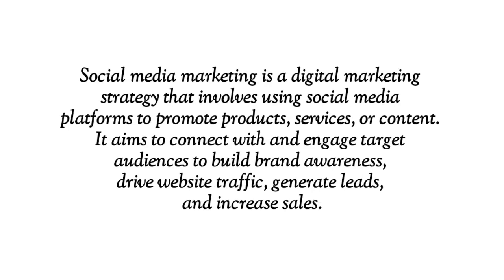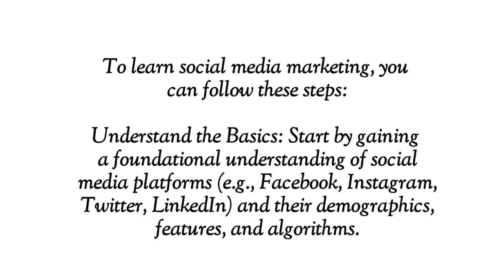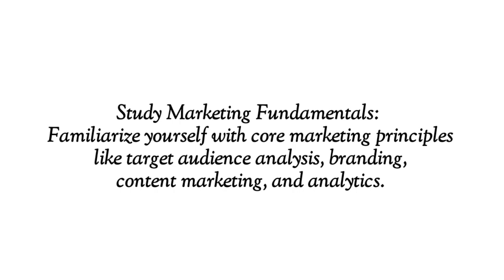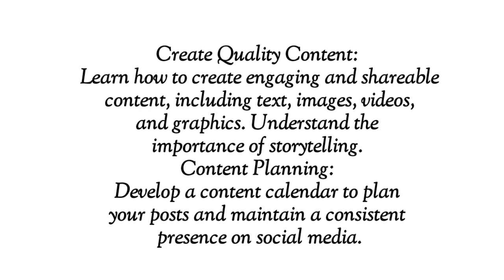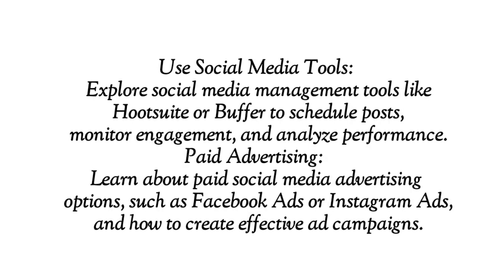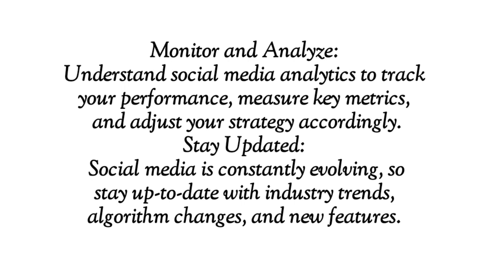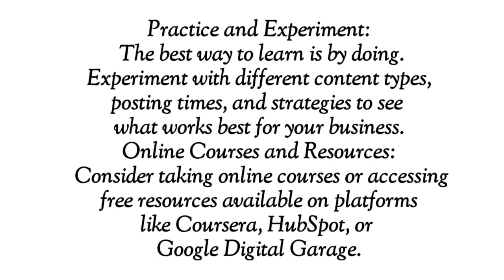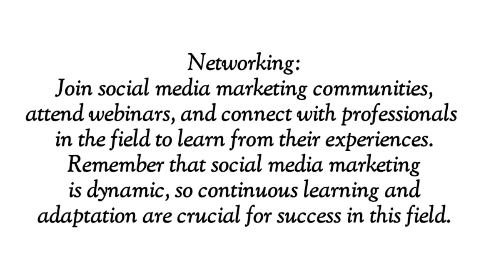What is social Google online advertising/ How to learn Google online advertising / Bright Shelter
google online advertising,
google my business free online advertising,
google ads beginner 2024
search advertising with google,
app advertising hub google ads,
google online digital marketing course free,
google ads website conversion tracking,
google ads website call conversion tracking,
google ads online course,
google ads website campaign,
free online google ads course,
google online marketing challenge,
google ads classroom training,
creating search campaigns in digital marketing,
google ads creative certification,
google ads web designer,
digital marketing google ad,
what is digital marketing google,
intro to digital marketing google,
google ads online earning,
google ads service on fiverr,
example of google ads,
online advertising in e commerce,
examples of google display ads,
google ads online gambling,
google search ad tutorial,
what is google ppc ads,
online marketing google ads,
advertising on google for free,
free online advertising sites,
google ads online jobs,
the only google ads tutorial,
online advertising,
google ads website kaise banaye,
online advertising for beginners,
ok google advertisement,
how to do online advertising,
google ads website learners,
google ads website not working,
google ads website name,
google web stories ads not showing,
google digital marketing videos,
overview of google ads,
online google ads se paise kaise kamaye,
google ads website promotion,
google ads through wix,
rlsa campaign google ads,
google ads data segments,
google ads online shop,
google ads website reklam verme,
google ads website traffic campaign,
google ads website traffic campaign 2024
google ads website traffic campaign tamil,
google ads website traffic campaign bangla,
google ads website traffic campaign 2022,
google ad for website,
google advertisement job,
google demand gen campaign,
what is google ad management,
how google business ads work,
google ad expert mode,
search advertising in digital marketing,
google online challenge digital marketing,
google ad agency course,
digital ads marketing services,
google ads website 2024
google display network ads tutorial,
google ads display expansion,
google display ad campaign,
google online challenge questions digital marketing,
google smart ads tutorial,
online advertising in digital marketing,
google website ads,
website for google ads,
online advertising crash course media literacy #7,
google search advertising,